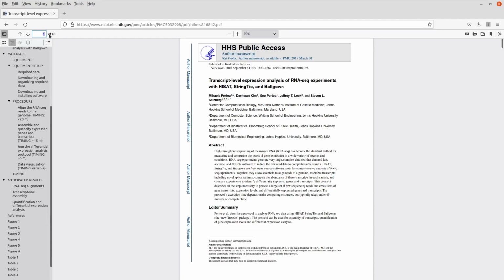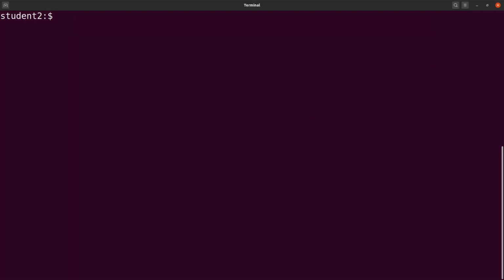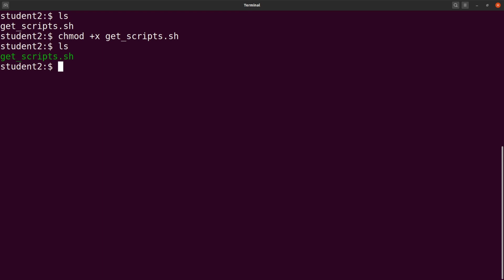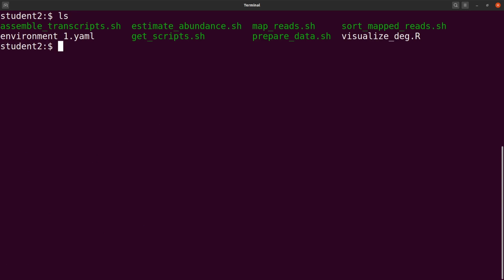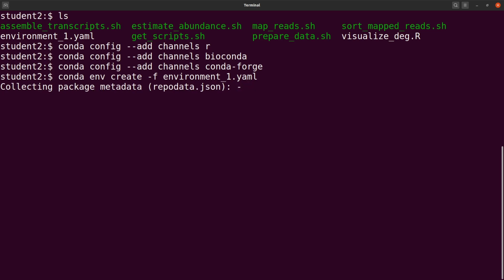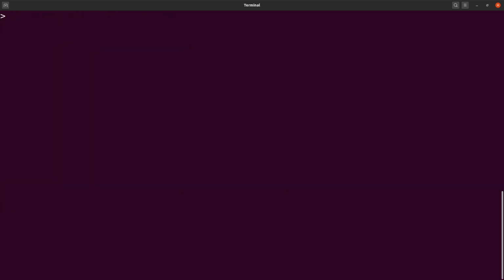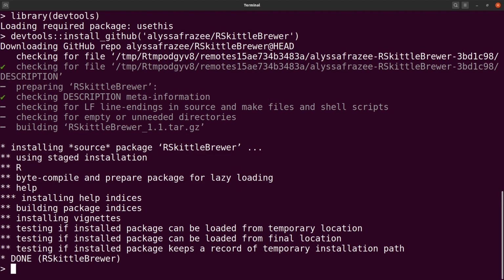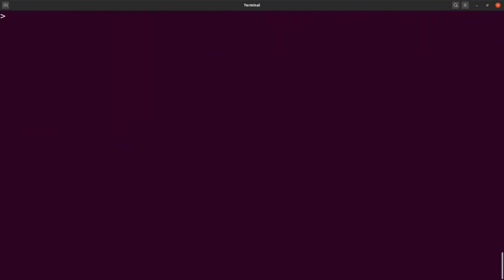Bioinformatics Tools for RNA Seq | Gene Expression | Analysis | Episode 1